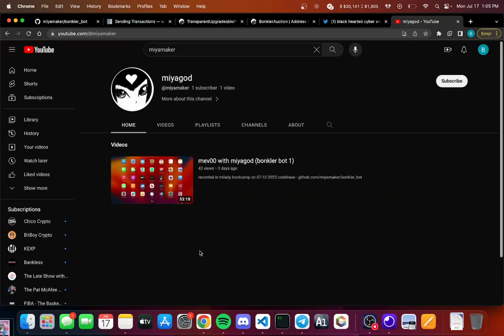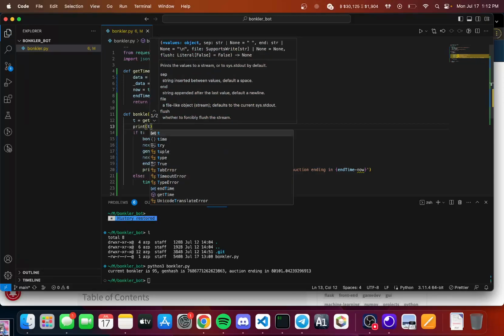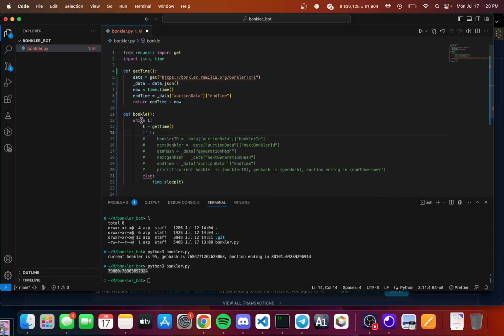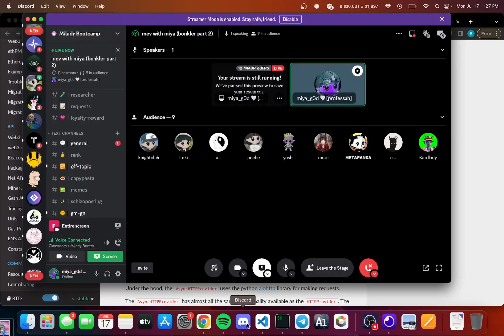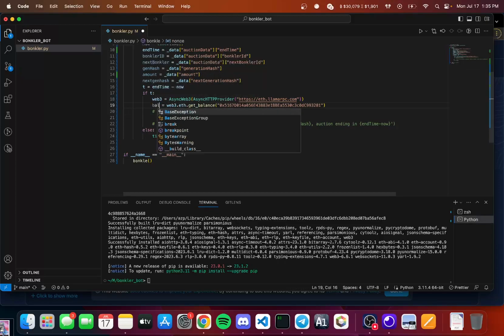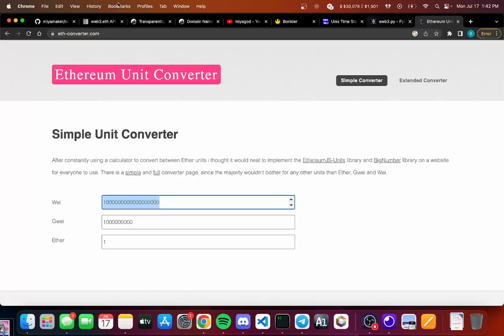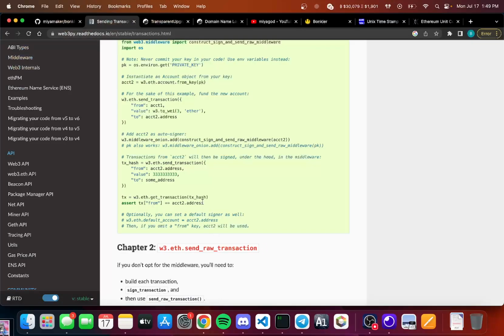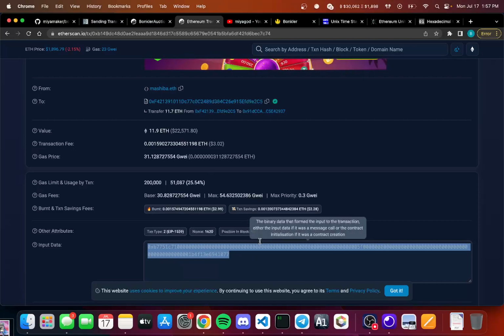mev00 with miyagod (bonkler bot 2)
recorded in milady bootcamp on 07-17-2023